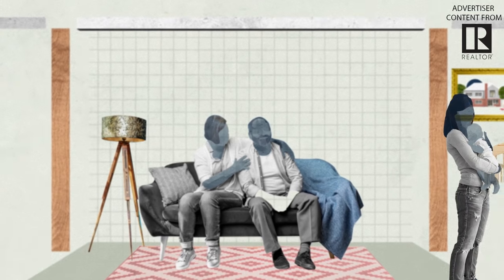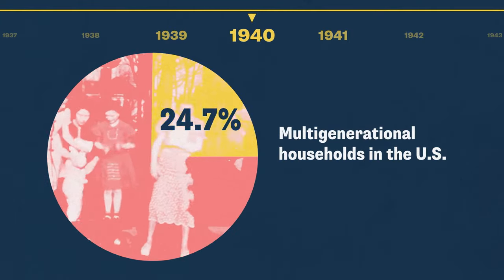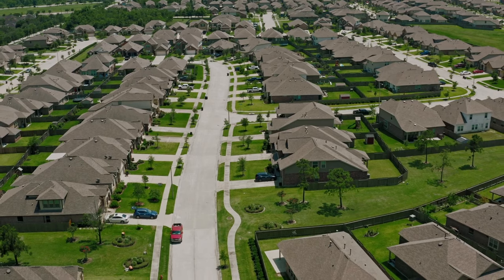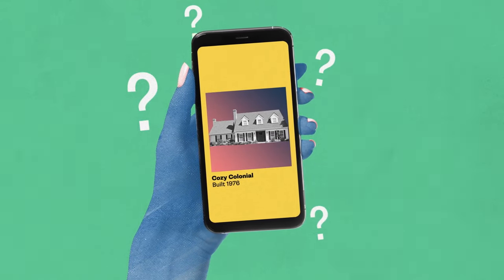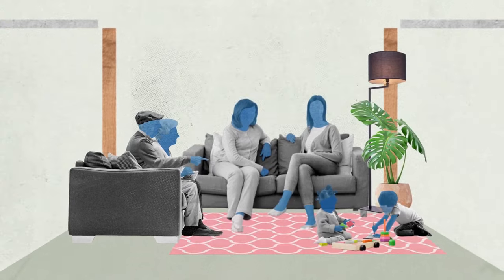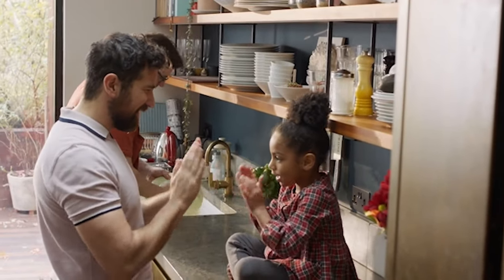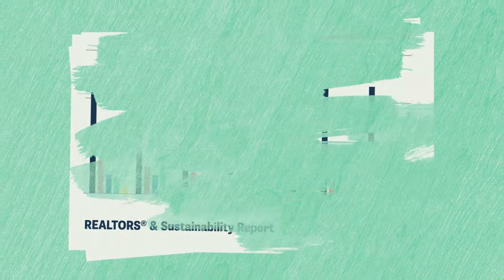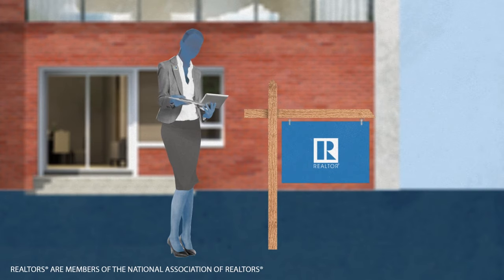Multigenerational Living is Making a Comeback [Advertiser content from NAR]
The pandemic changed life for everyone, and for some people, that included shacking up with a few familiar faces. Living with multiple generations under one roof is becoming increasingly popular, and it’s influencing what buyers look for in a house. So why is multigenerational living on the rise?